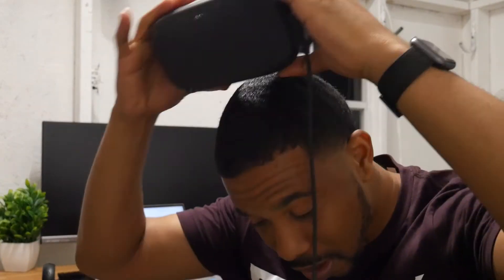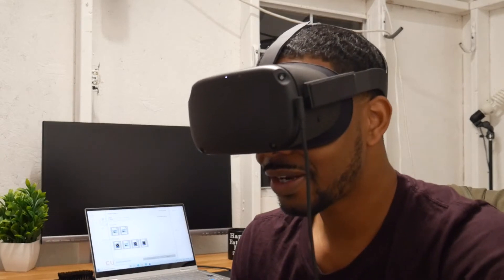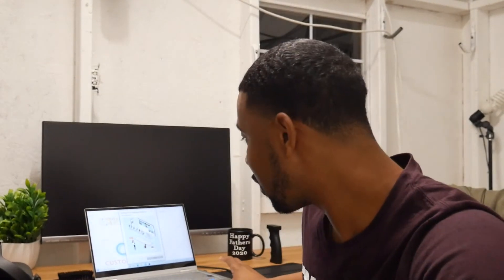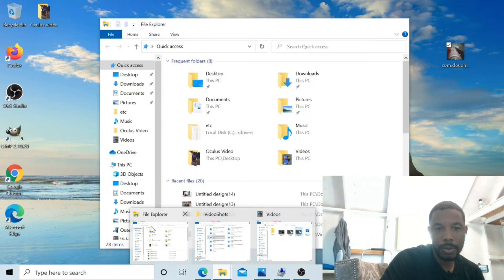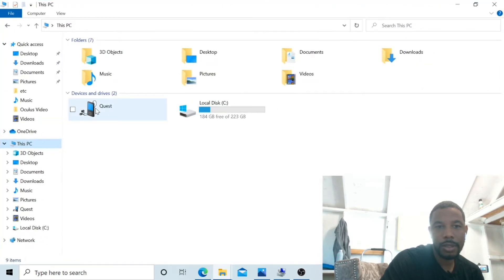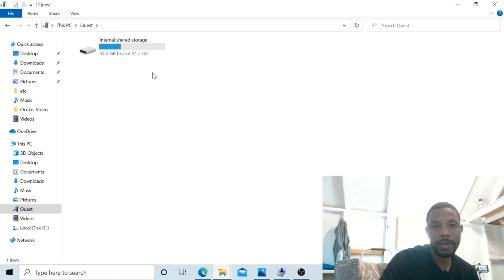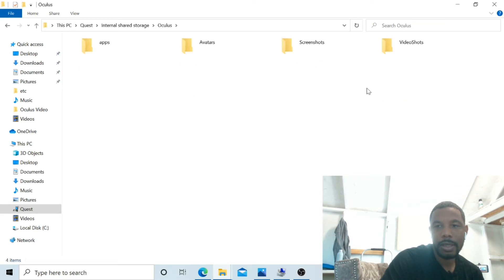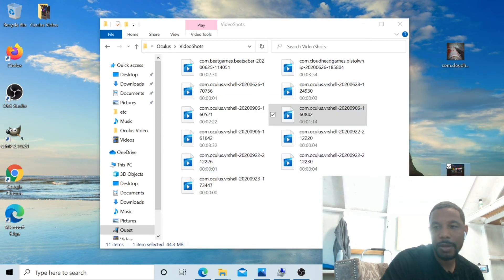How to Connect Oculus Quest to PC for Video Transfer ( Fast & Easy)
Learn how to connect the Oculus quest to your computer and transfer video files fast.